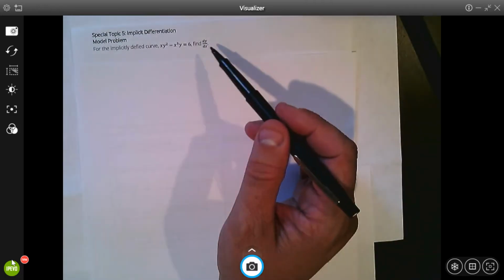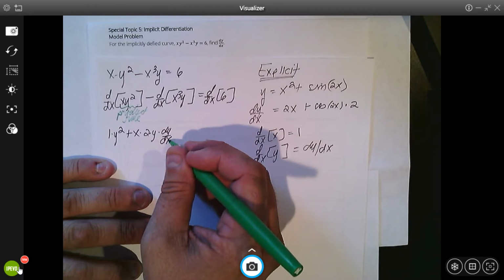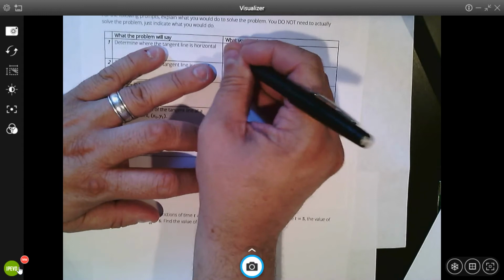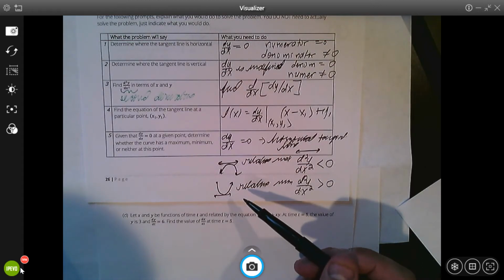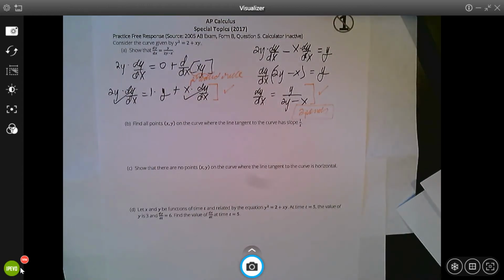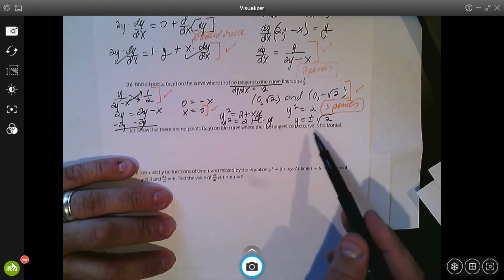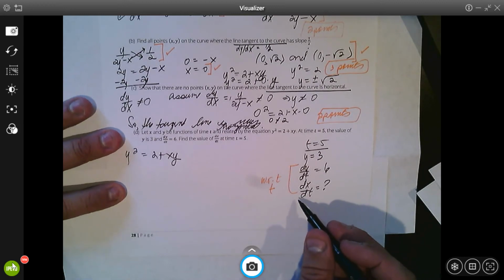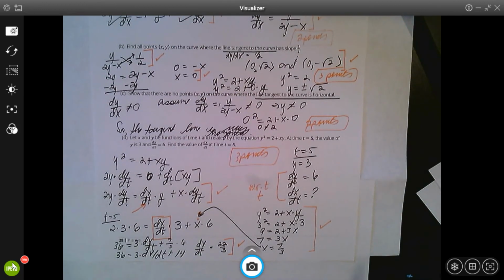AB 2017 Special Topic - Implicit Differentiation